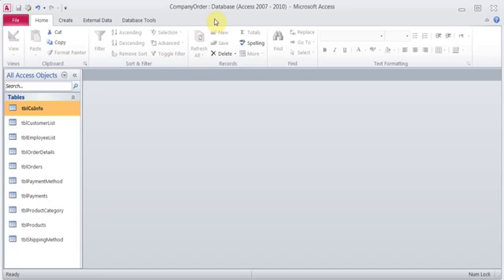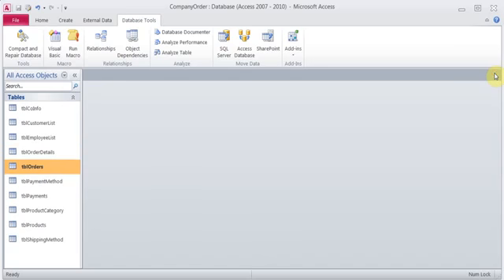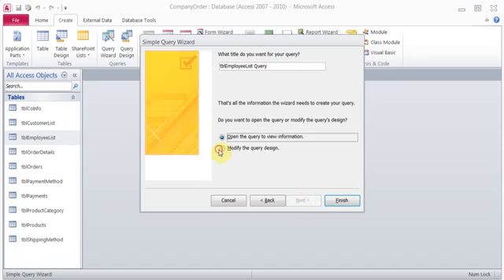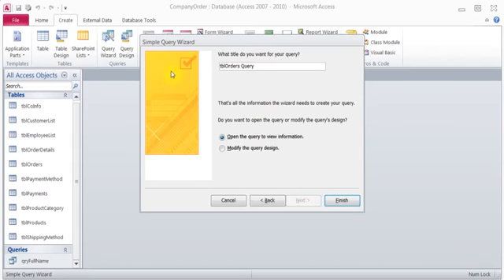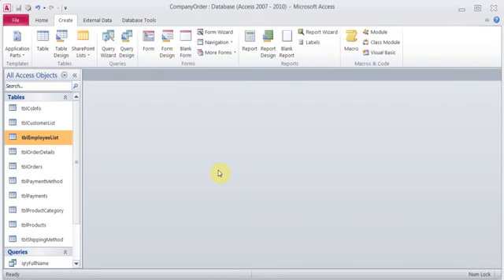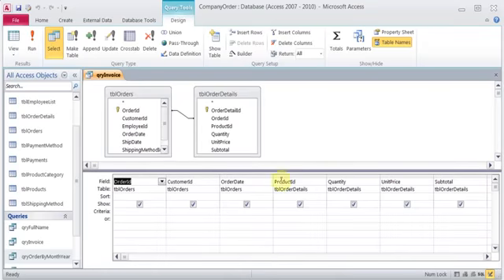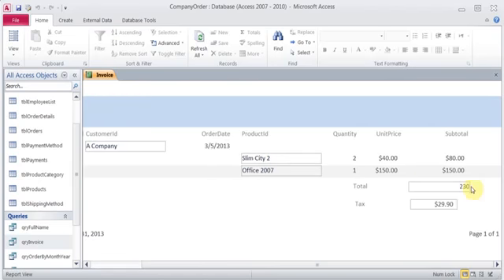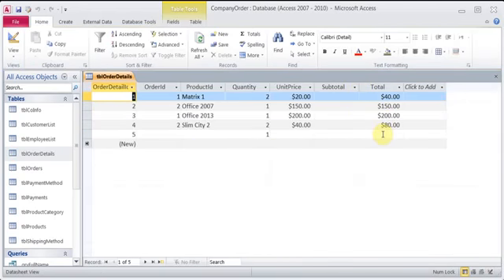06 Microsoft Access 2007 2010 2013 pt 6 Expression builder, Calculated Fields